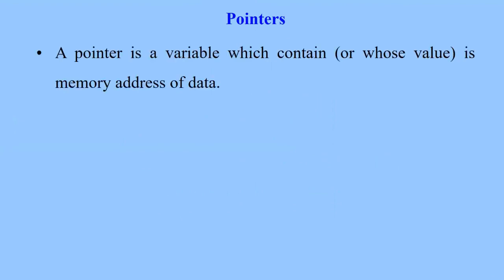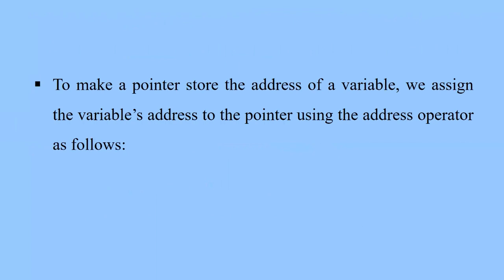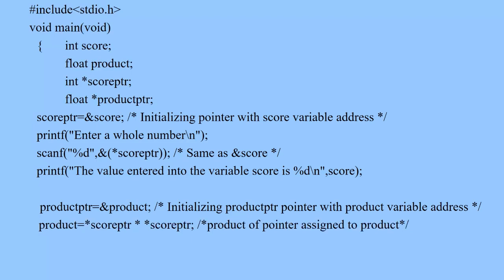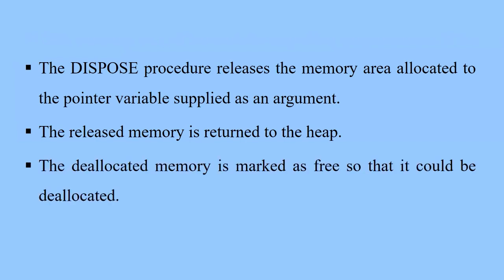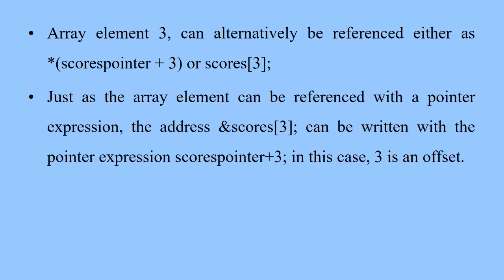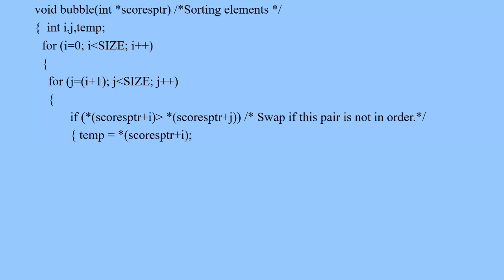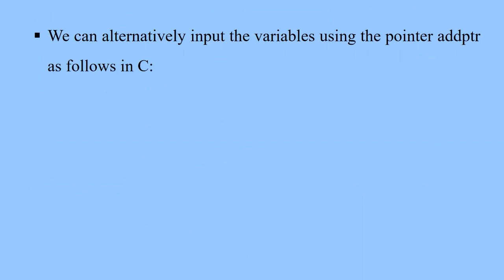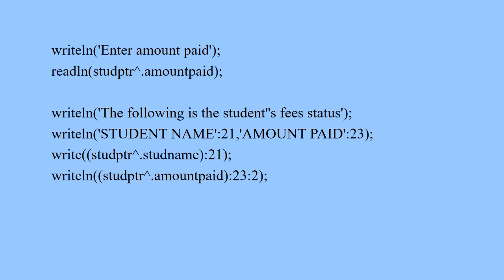Computer Structured Programming In C and Pascal (Part 29 of 37) | Data Structure| Pointers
This video is Part 29 of a 37-Part series of tutorials for Computer Structured Programming (SP) in C and Pascal programming languages. It is section 8 of 13 in Data Structures topic which runs from Part 22 to 34 in the series of tutorials posted in EMELISWAP ICT ( @emeliswapict ) YouTube channel. It explains the meaning of pointers and why they are prefered over other structures. It also describes how to declare pointers and initialize them. In addition, it describes Procedures New and Dispose in Pascal, Pointer expressions and pointer arithmetic, Pointers of an array in C, as well as Pointers of structs in C and records in Pascal using sample programs in both C and Pascal. Listen to the previous parts in this series as well as the next parts in this series especially those spanning from part 30 to 34 so as to learn more about the various data structures and how they are implemented in both C and Pascal.